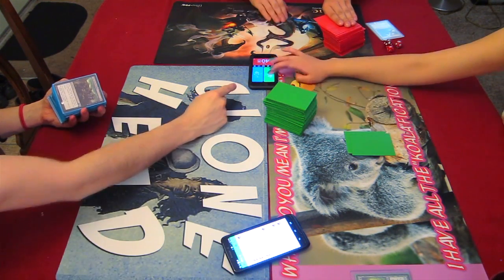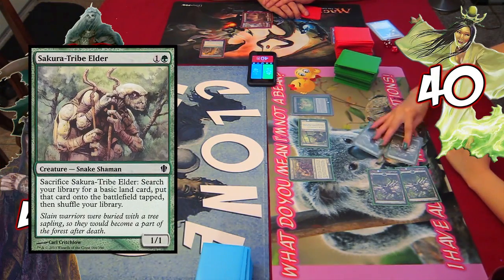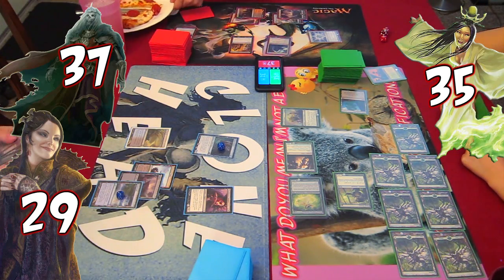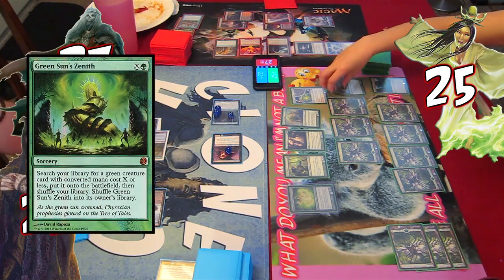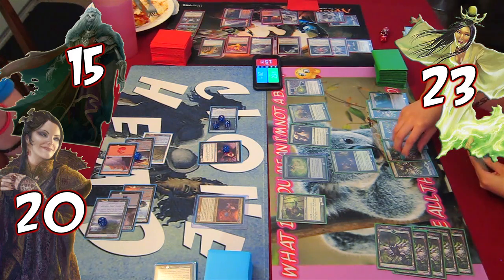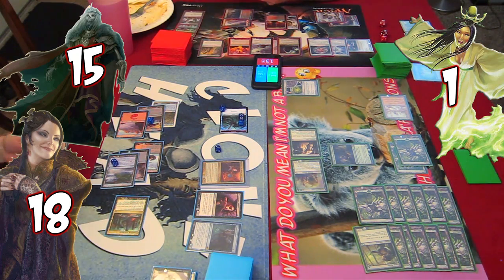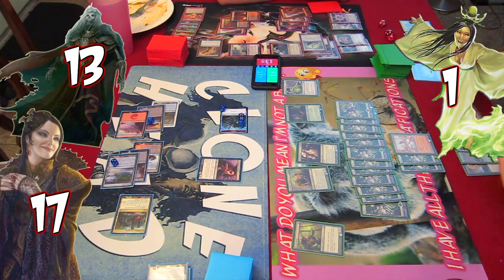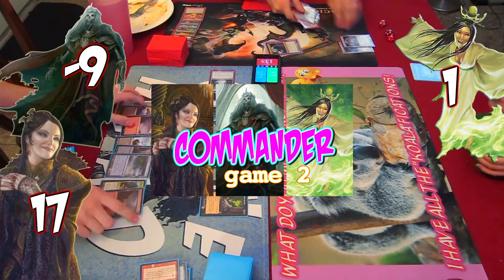Commander Marchesa v Nekusar v Azusa Game 1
This is a game of 3-player Commander featuring a budget list for Marchesa the Black Rose sent to us by Budget MTG Decks. They do a deck tech for Marchesa which can be viewed here:

Marchesa is going up against Azusa, Lost but Seeking and Nekusar, the Mindrazer.

Note: We use the card Chasm Skulker as a substitute in this game for Souldrinker but it is not included in the original Budget MTG Decks list since it costs more than a dollar. (All the cards in their list are under a dollar).